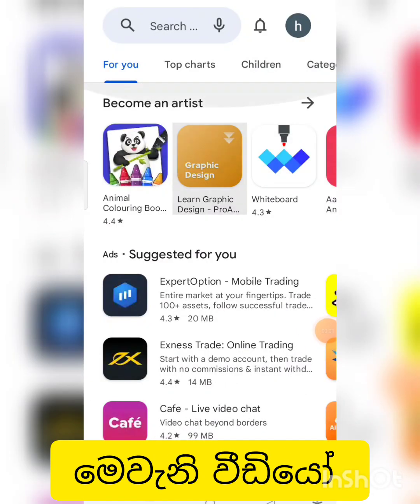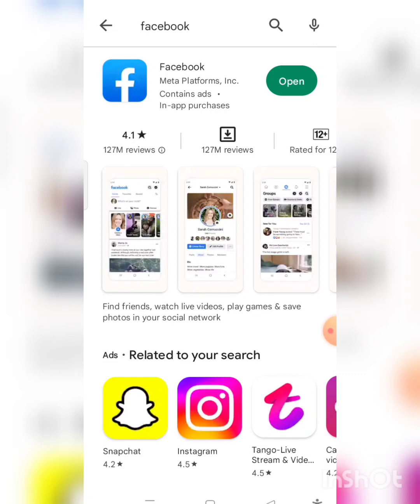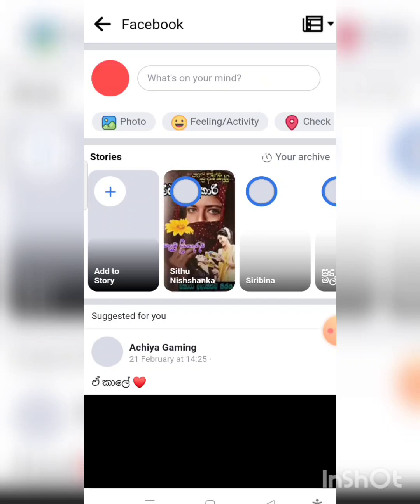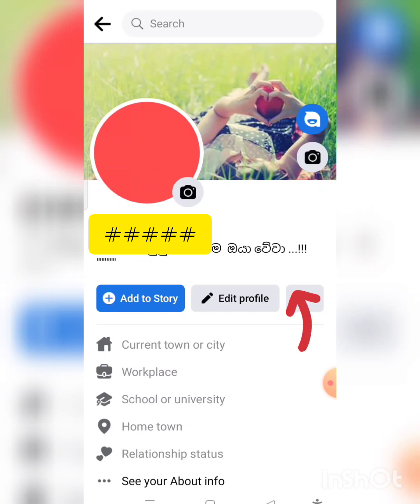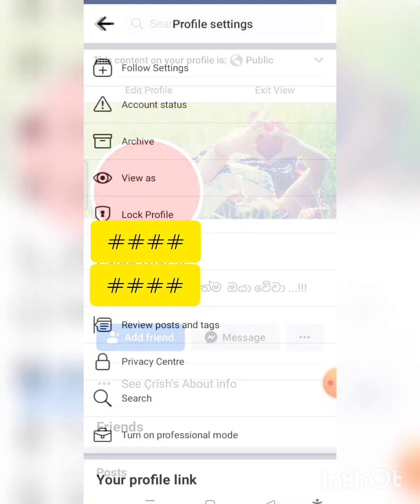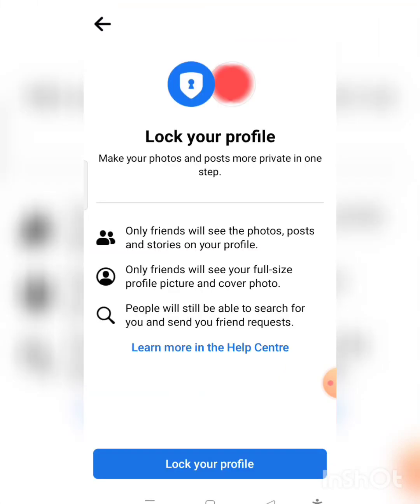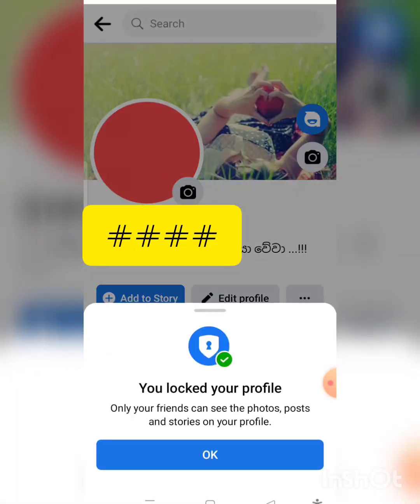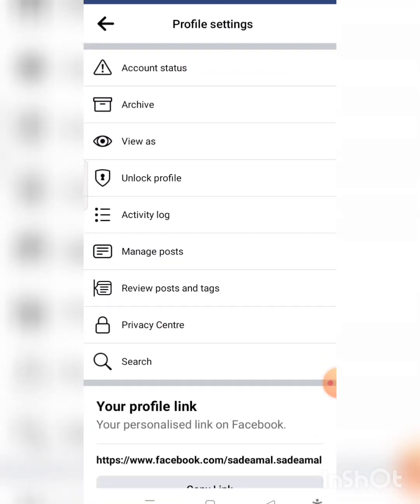How to Lock and Unlock Facebook profile 2023/SL PathU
How to Lock and Unlock Facebook profile Sinhala 2023/SL PathU facebook profile lock

Hello Friends.
/ Sri lanka
facebook update

🤑,,SHERE

--My outher Videos --
ෆේස්බුක් එකේ ප්‍රොෆයිල් පික් එකයි කවර් ෆොටෝ එකයි එකටම දාන්න

යාළුවනේ ඔයාලට මොනව හරි දෙයක් දැනගන්න තියෙනව නම් පහලින් Comment කරන්න..

.🤩🤩වීඩියෝ එක හොද නම් තව කෙනෙකුට බලන්න Shere කරන්න Like කරන්න. 🤩🤩ගැටලුවක් තියෙනව නම් වට්සැප් අංකයට මැසේජ් හෝ කෝල් කරන්න. 😋 තවත් වීඩියෝ එකකින් හමුවන තුරු තෙරුවණ් සරණයි සියලු දෙනාටම 🙏🙏🙏🙏